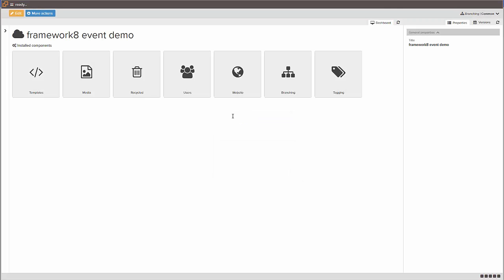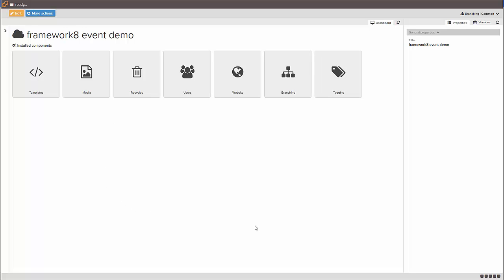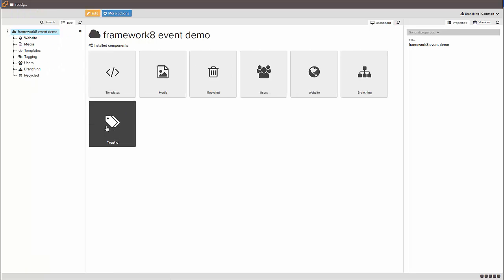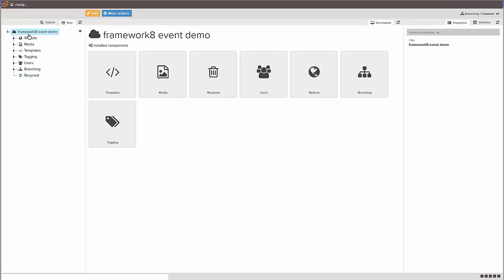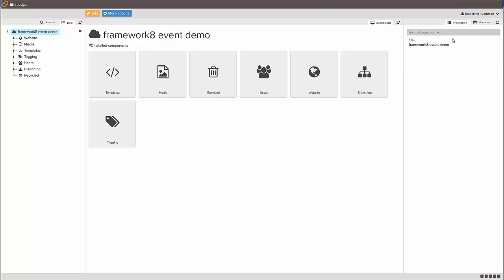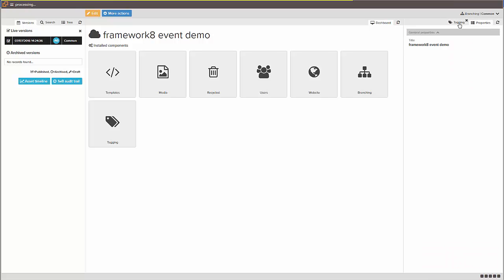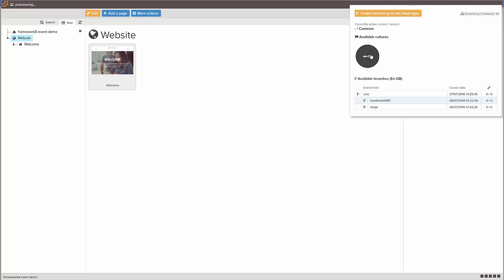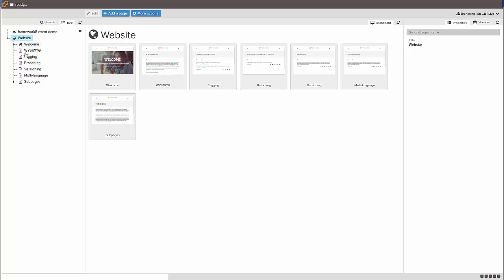01 Introduction to fw8 admin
A quick introduction to framework8 admin layout. In this demo fw8 is set up as a CMS.